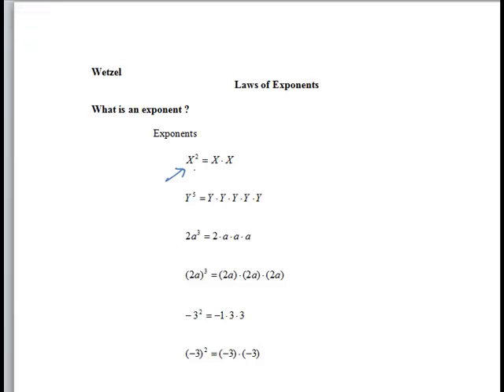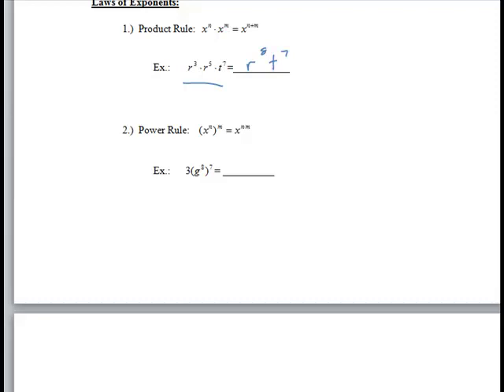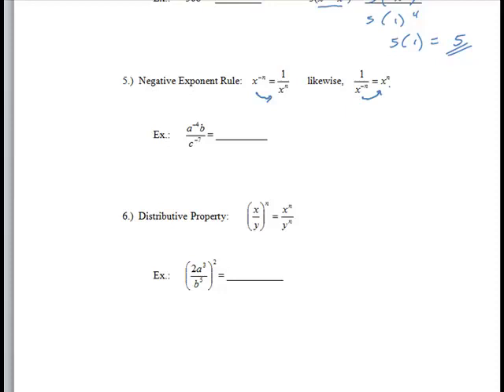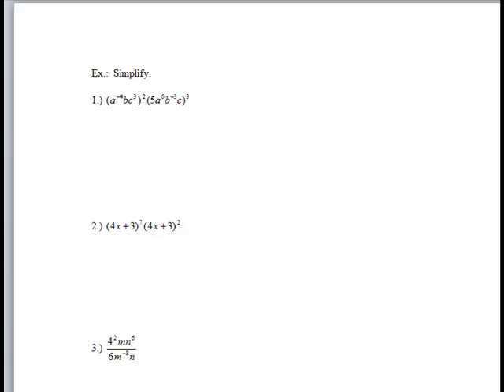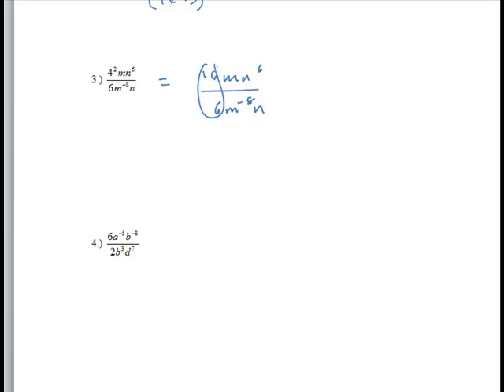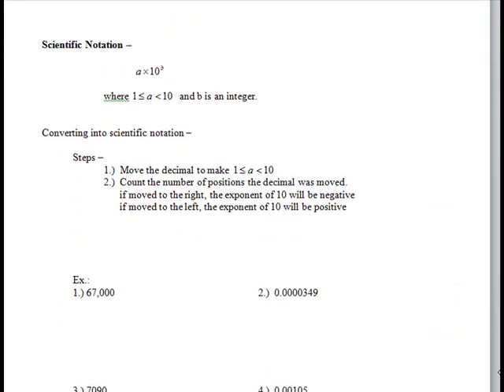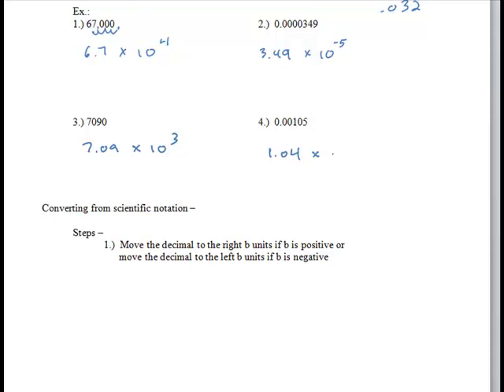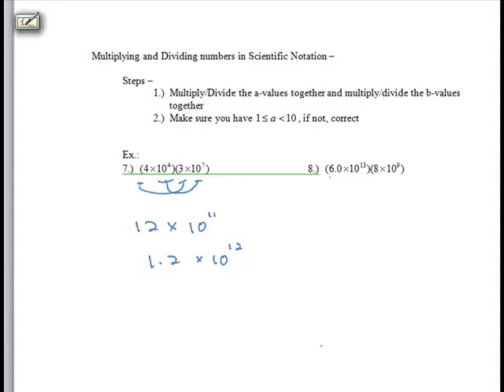5 1 5 2 Video